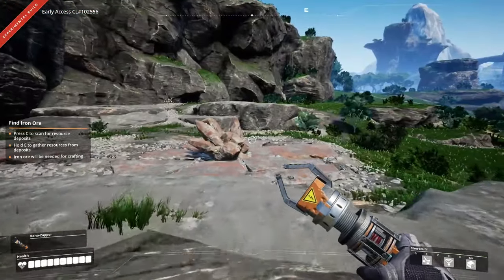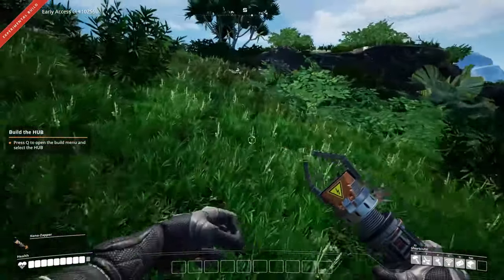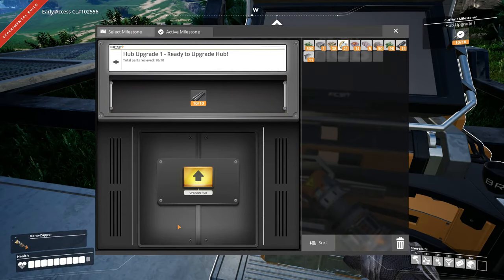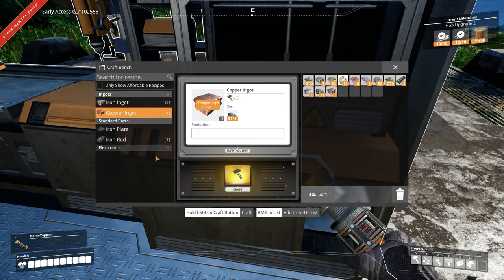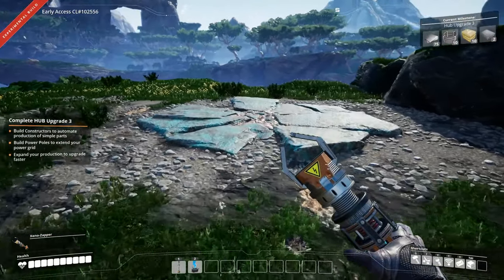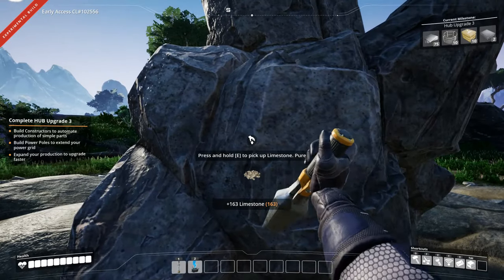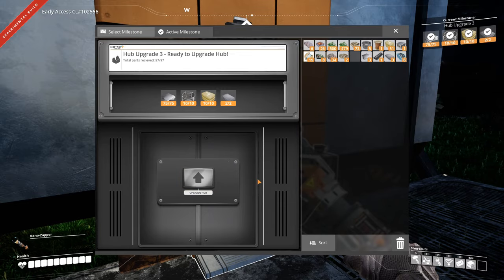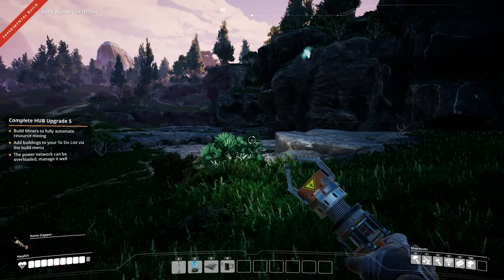Starting Over - Satisfactory - 06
Construct & Automate